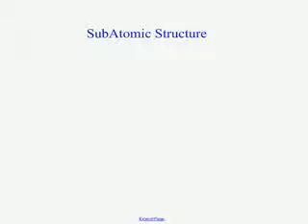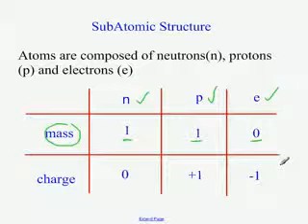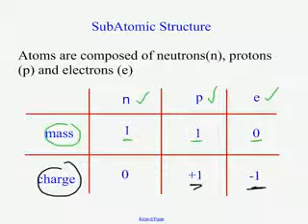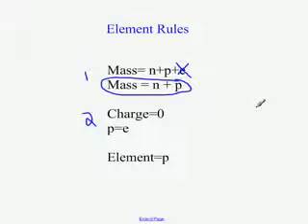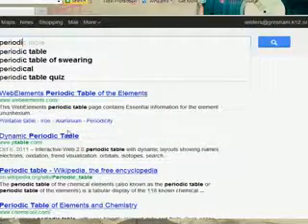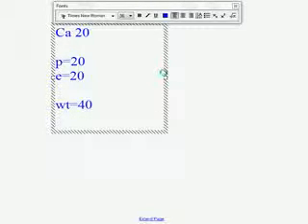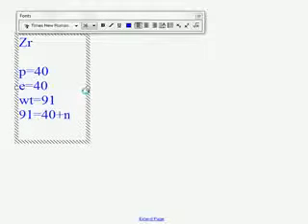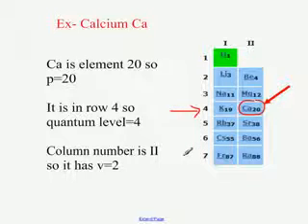subatomic_converted.wmv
Winters explains the subatomic particles to his IB Biology class.